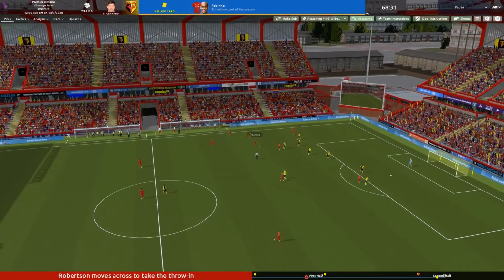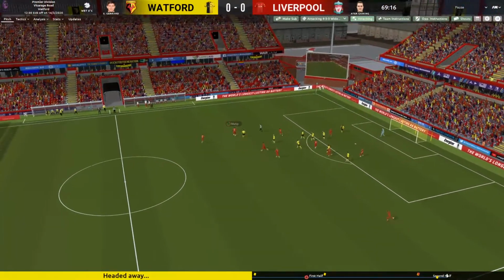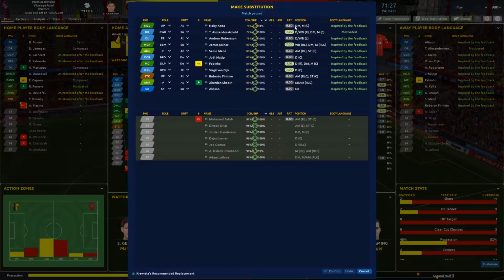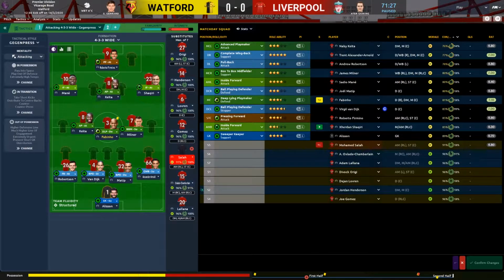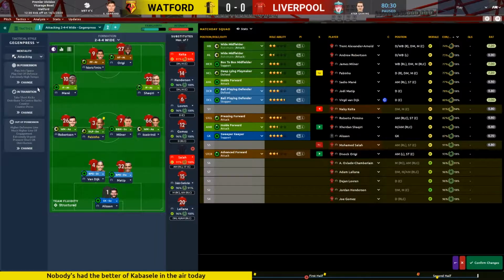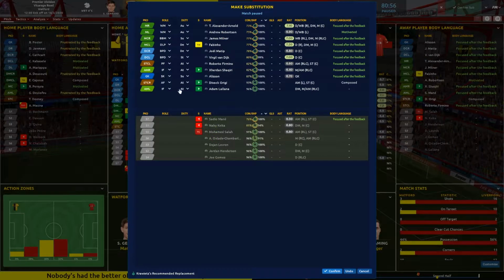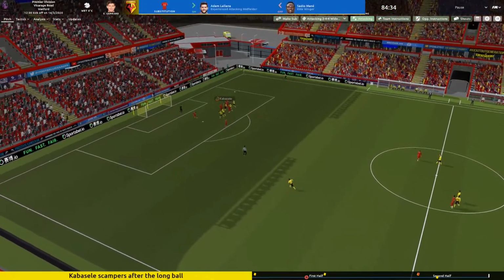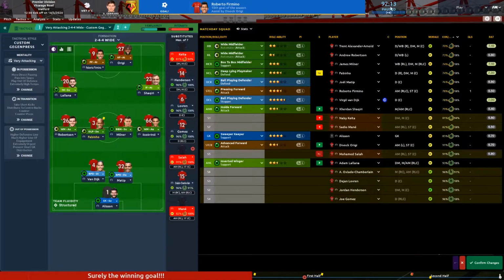FM20 Liverpool - Ep 12 - Liverpool lost! | Football Manager 2020 Liverpool FC let's play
Welcome to let's play Liverpool FC in Football Manager 2020. Liverpool used to dominate the league back in the days, winning it 18 times. But does days are long gone, the last time Liverpool won the league was back in the 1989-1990 seasons. This season they finally seemed to be on track to win the Premiere League when the pandemic hit and the league was stopped. Now it's my time to try, can I win the league as Liverpool in the first season in FM20?